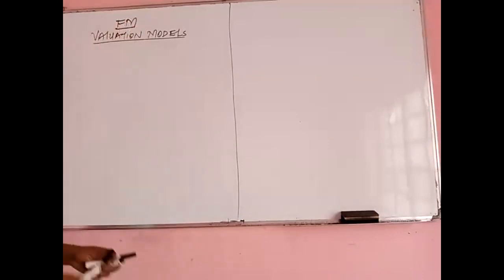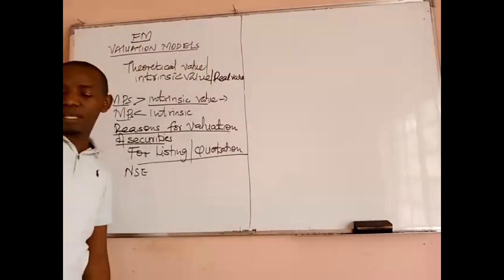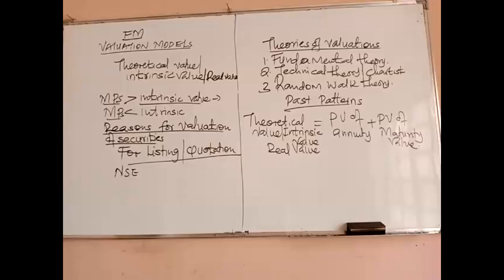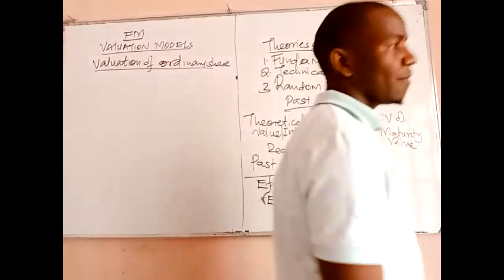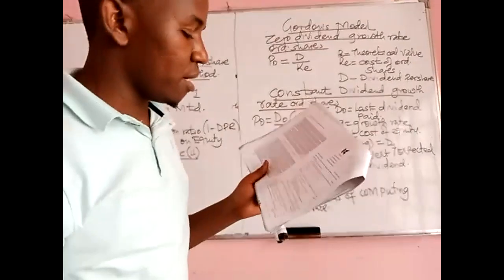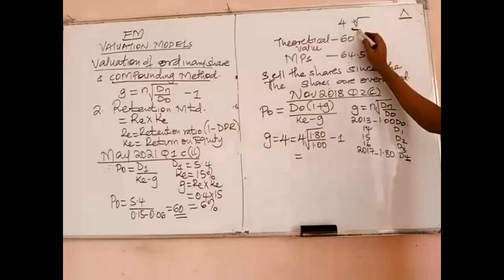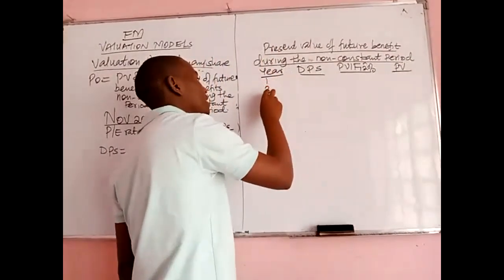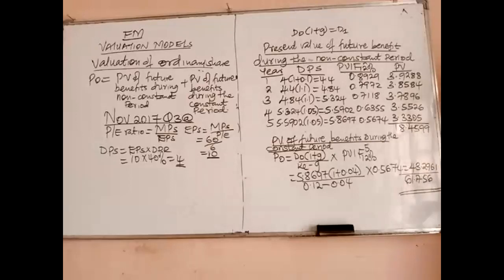FM VALUATION MODELS